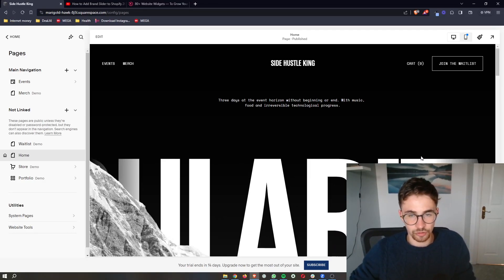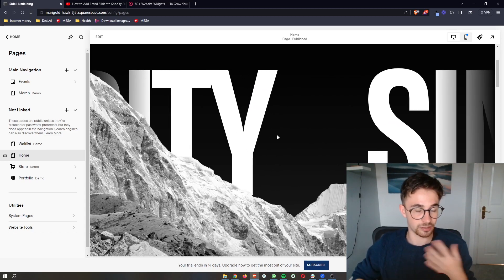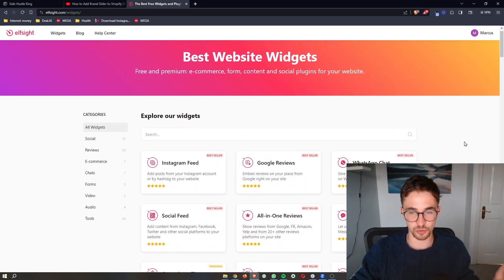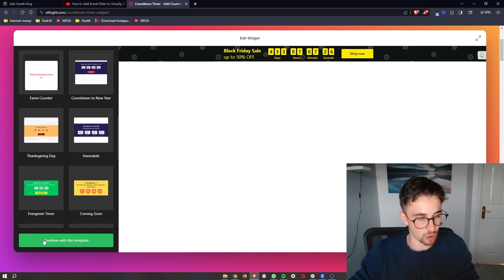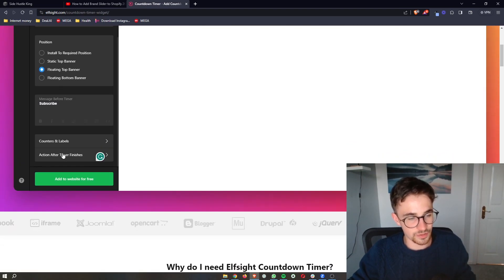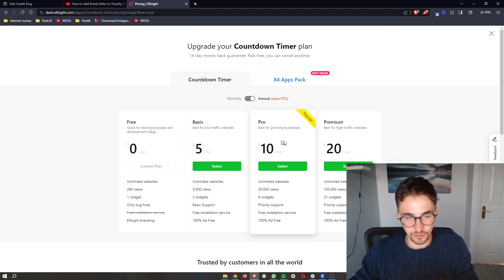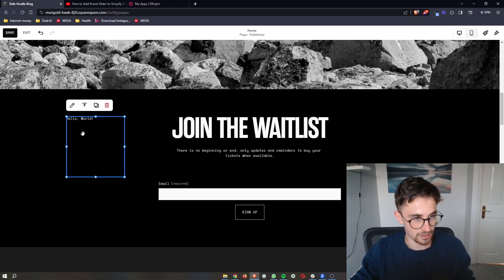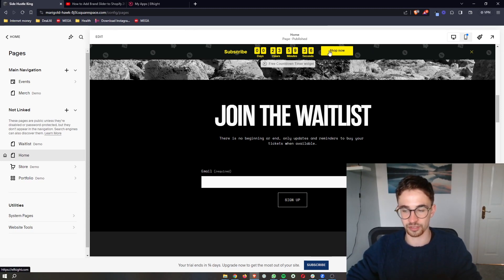How To Add Countdown Timer To Squarespace 2023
In this video, I'm going to show you everything you need to know to be able to add a countdown timer to your Squarespace website